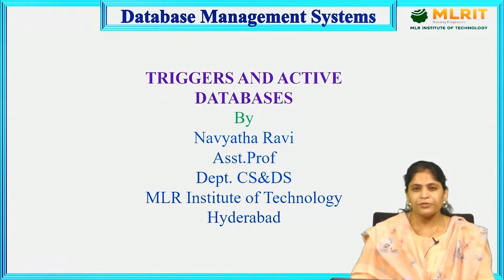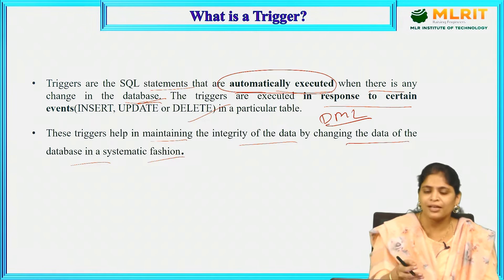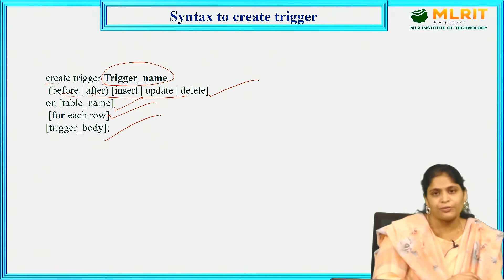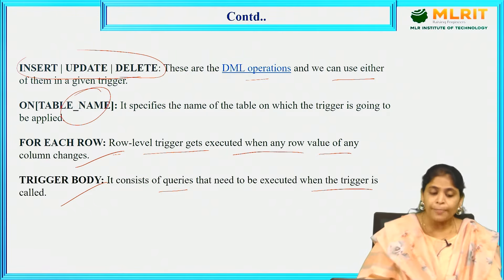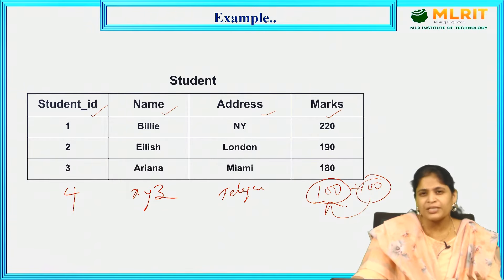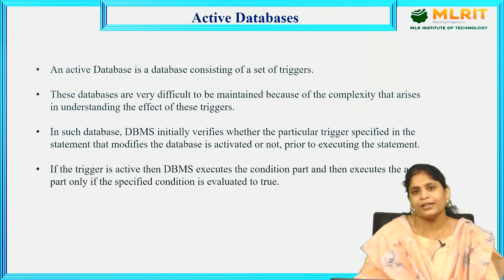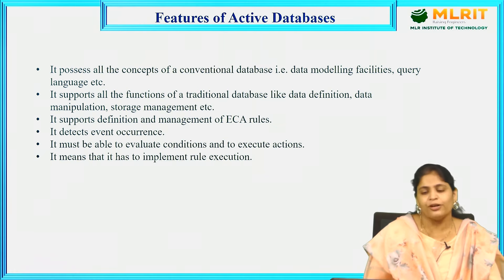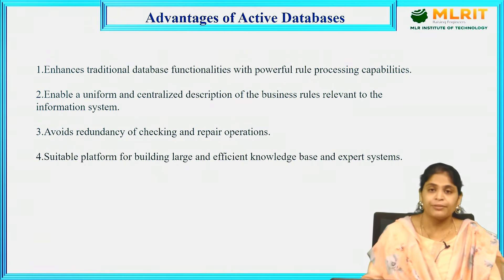LEC21|Database Management Systems | Triggers And Active Databases by Mrs. Navyatha